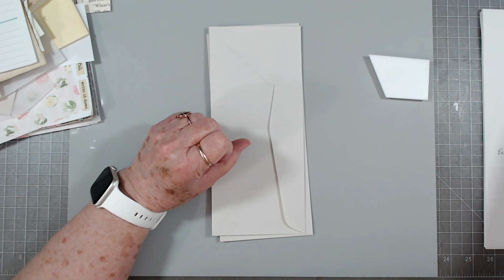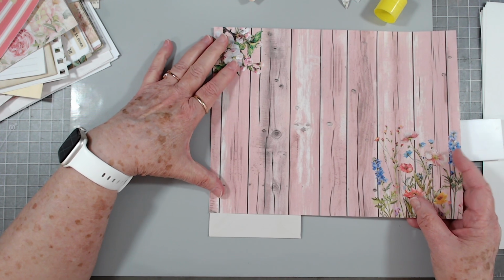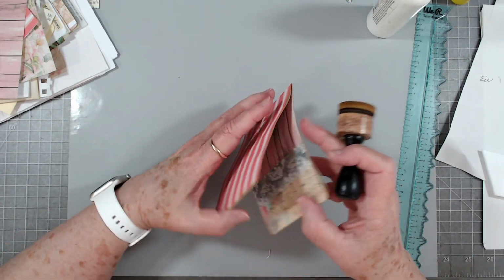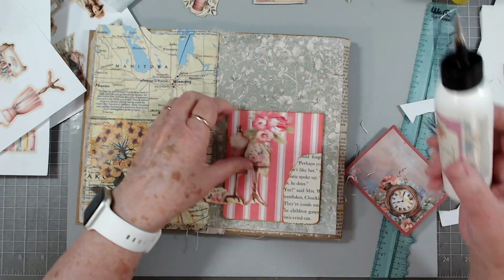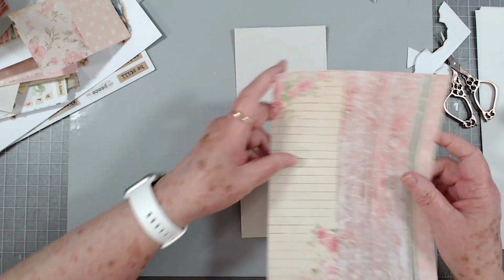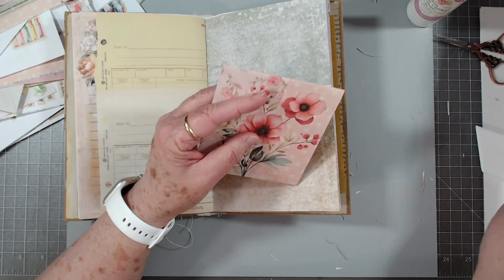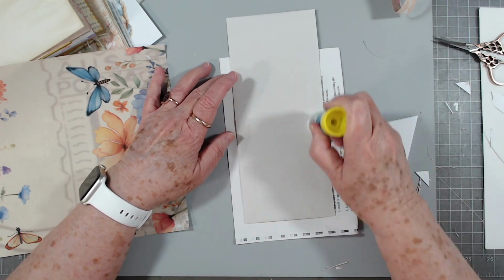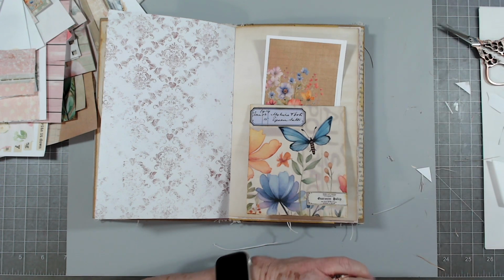NEW JUNK MAIL PROJECT ~ AND HOW TO USE THEM IN OUR JOURNAL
Hey guys, welcome. We are working with junk mail envelopes today making a new project. I am also showing how I use these in my journal.

SWME Mailing Address:
5211 county road 1435